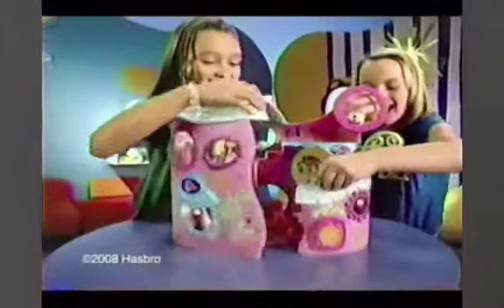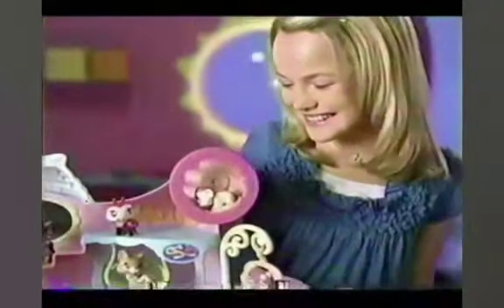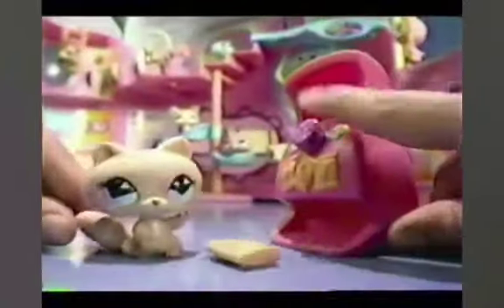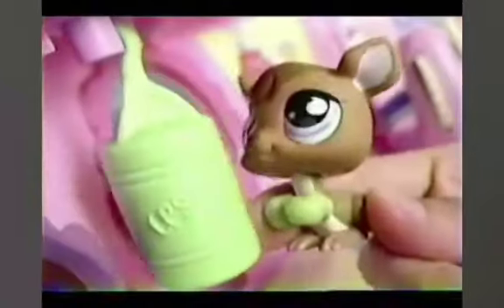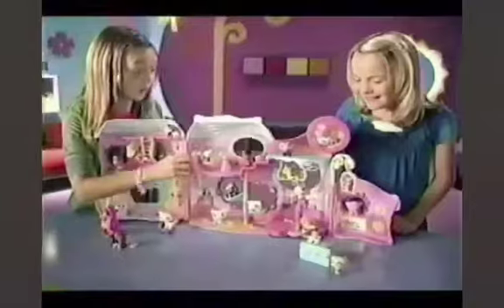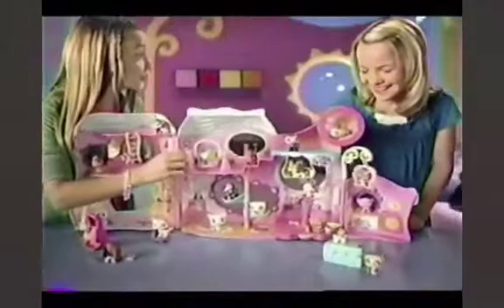Littlest pet shop commercial